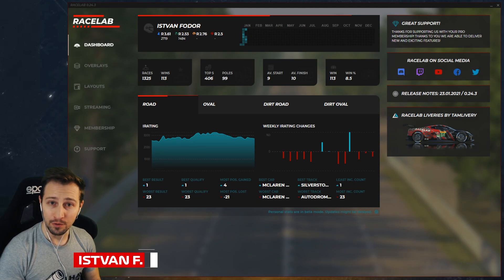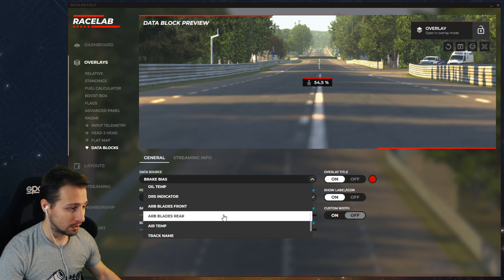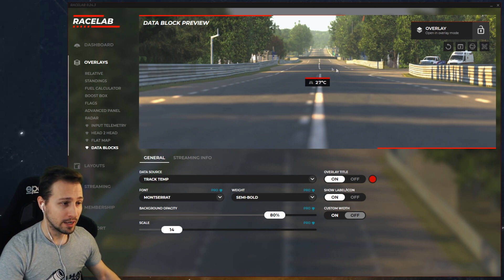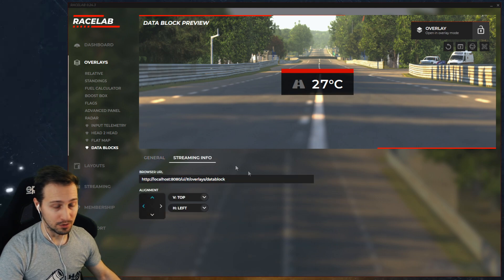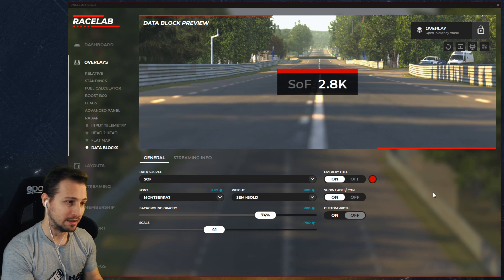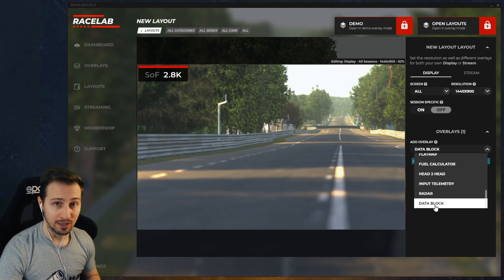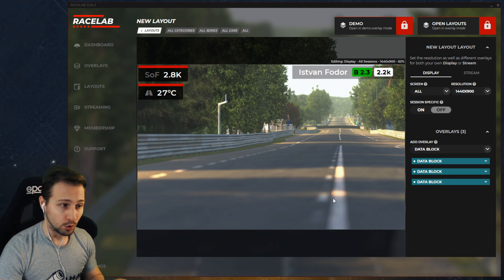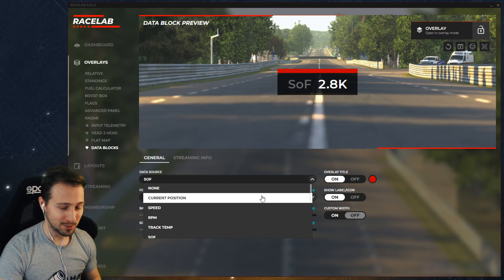Racelab - Data Blocks overlay!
Tutorial video about how to use Racelab's Data Blocks overlay.

00:00 Intro
00:23 Overlay intro
00:32 Overlay settings
02:34 Individual overlays vs layout overlays
05:02 Outro